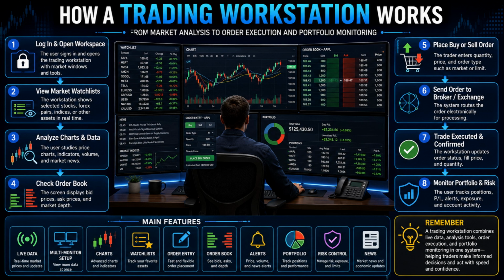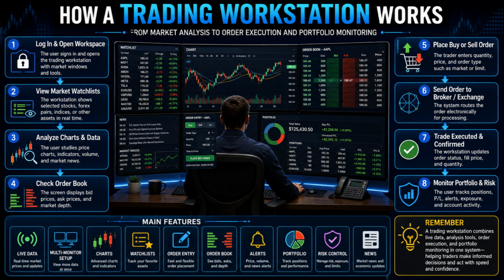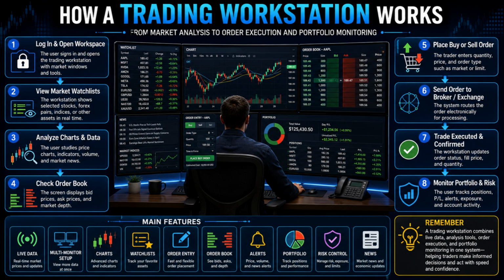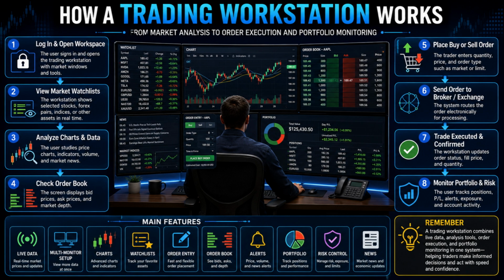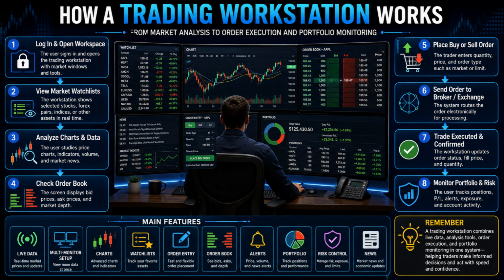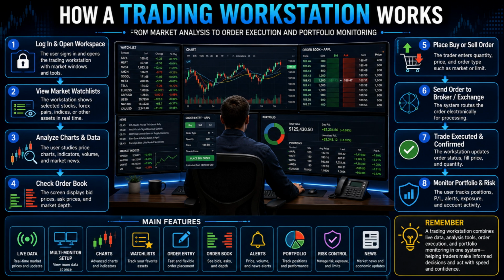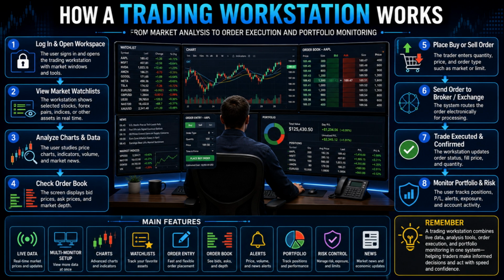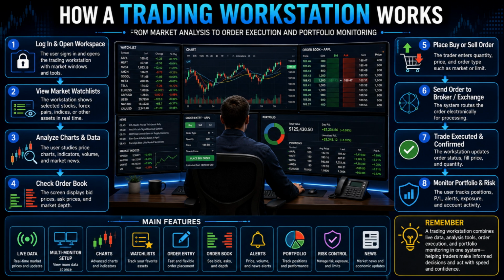How a Trading Workstation works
Learn how a Trading Workstation works step by step in this easy educational infographic video. This video explains live market data, watchlists, chart analysis, order book, buy and sell orders, broker or exchange routing, trade confirmation, portfolio tracking, alerts, profit and loss monitoring, and risk management in a simple beginner-friendly way.